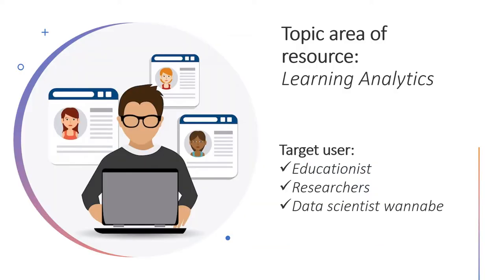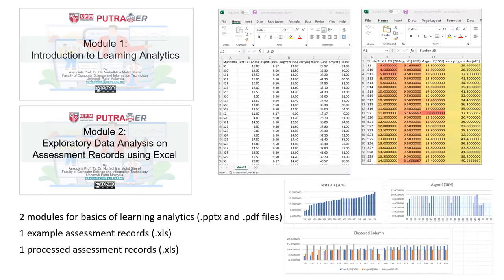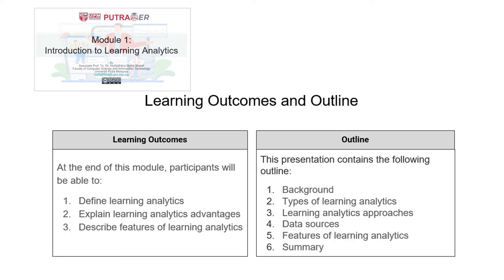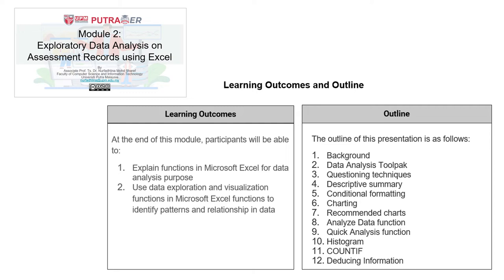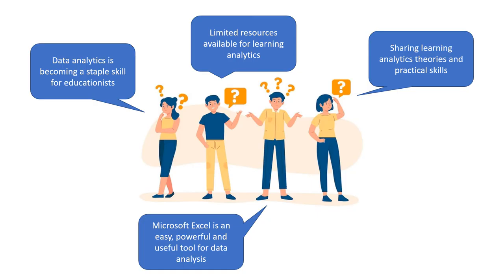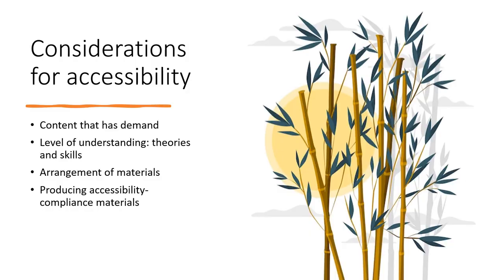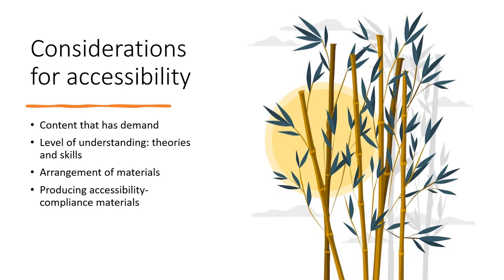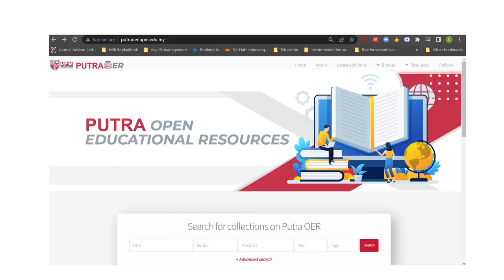Reflection on building Inclusive Open Educational Resources (iOER) on Learning Analytics